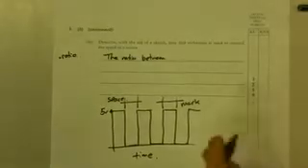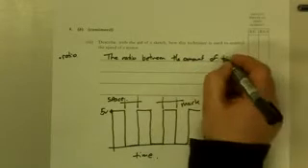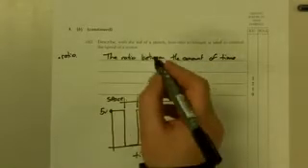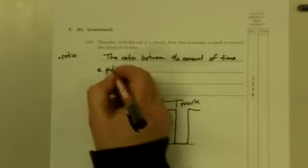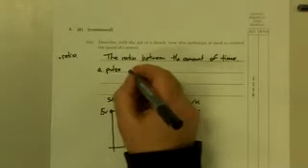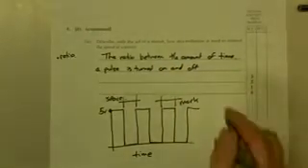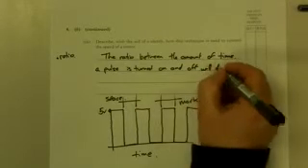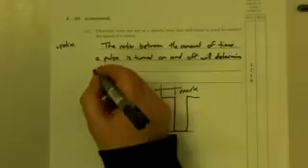Programmable control 04